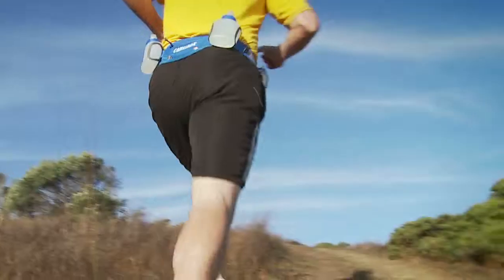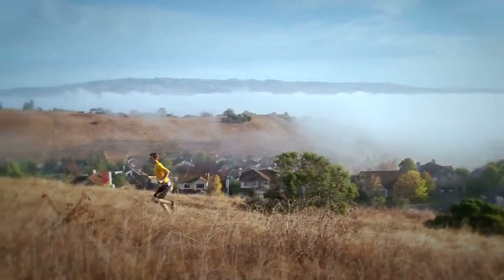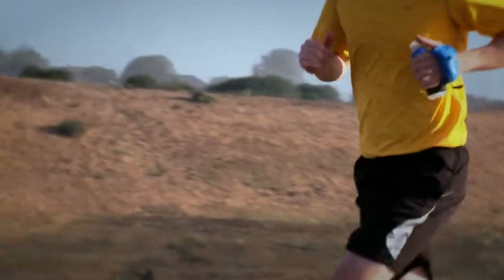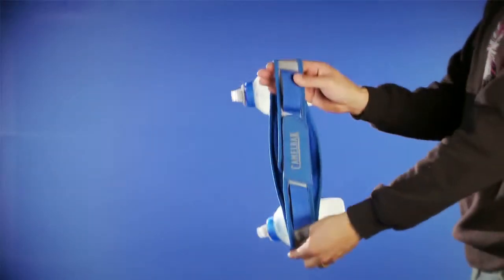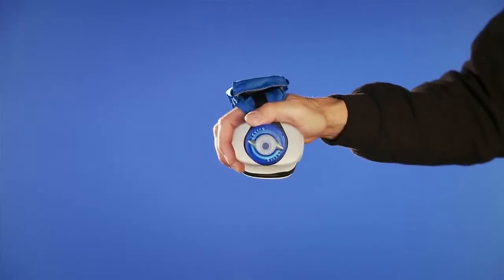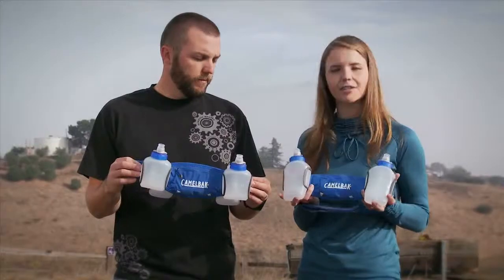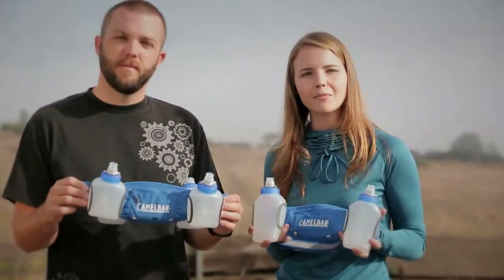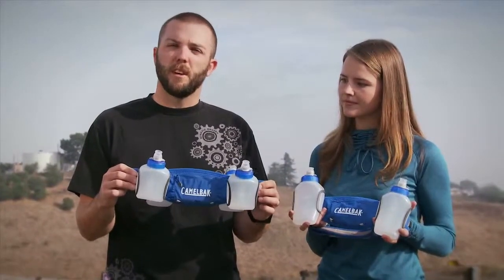PODIUM ARC Series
CamelBak Podium Arc Bottles 2 Pack